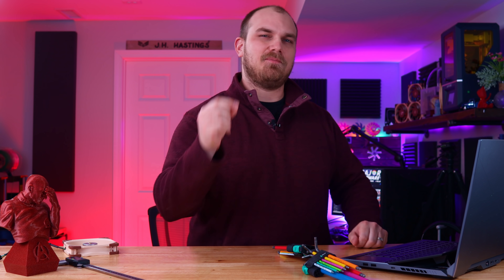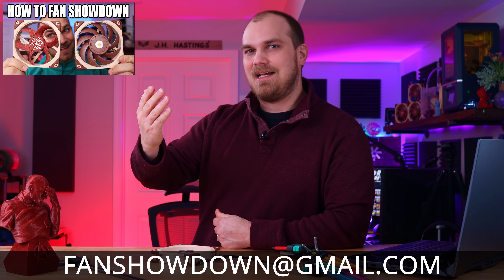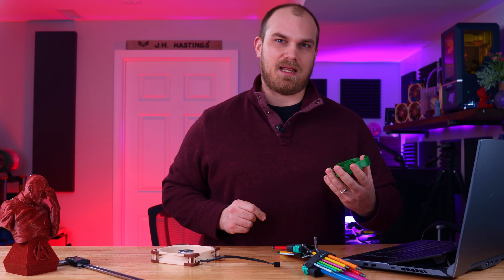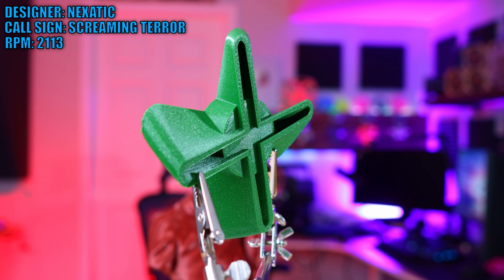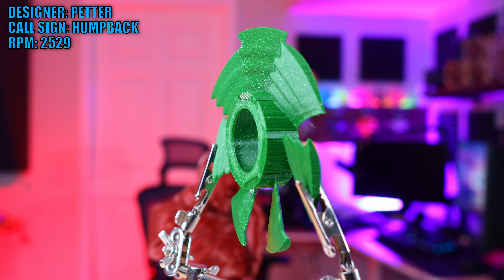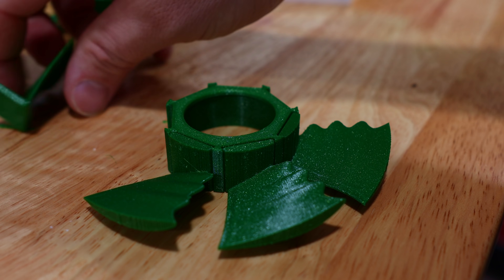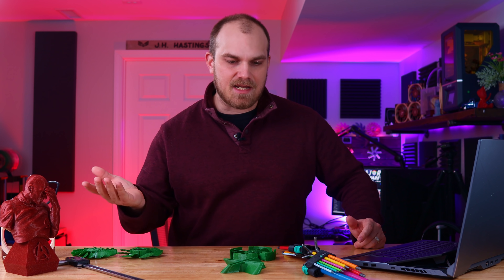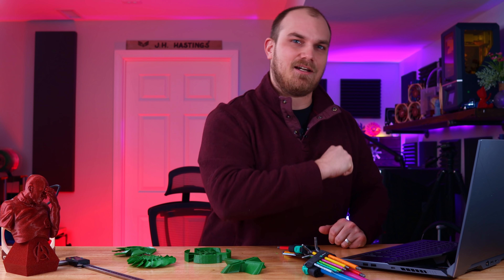What do YOU think it is? – Fan Showdown S2E8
Sometimes people send me fans meant to be memes, sometimes I print those fans out and sometimes those meme fans are some of the bests. Welcome the Fan showdown, the Youtube Series where you design what you think the best PC cooling fan is and I test it.
Fan showdown how to video

Filament used

Twitch.tv/majorhardware